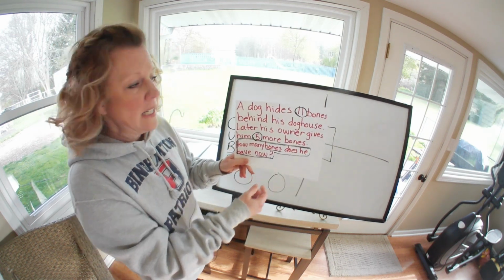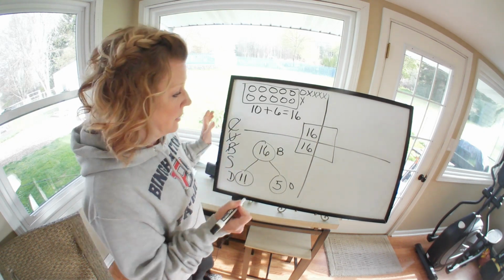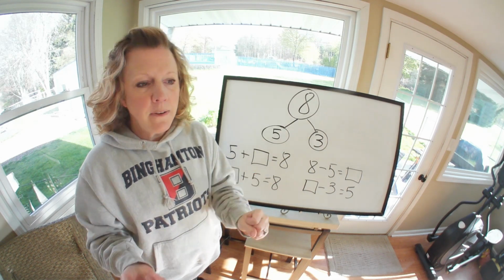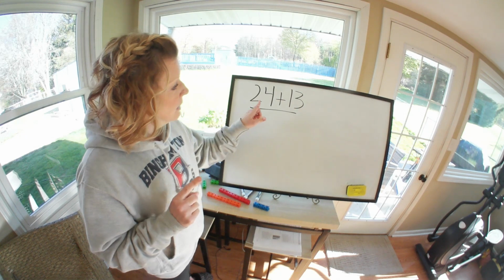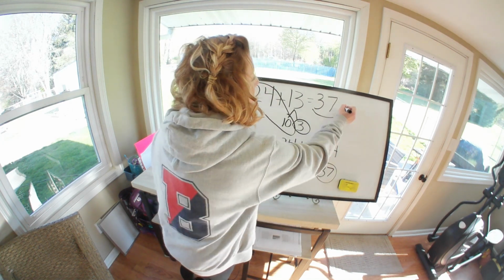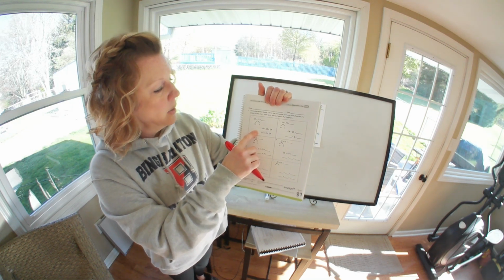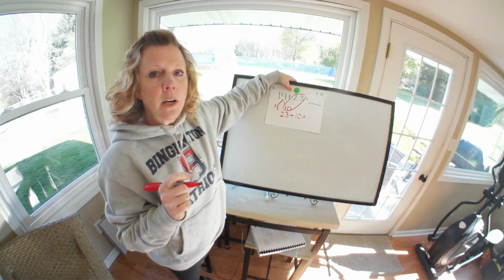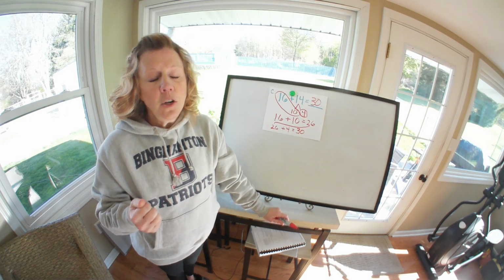Math Module 4 Lesson 22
Parent Note:
Assignment: pages 87 and 88
Optional: page 89